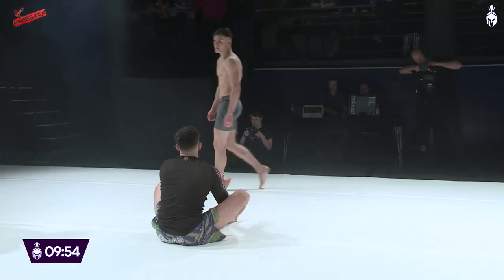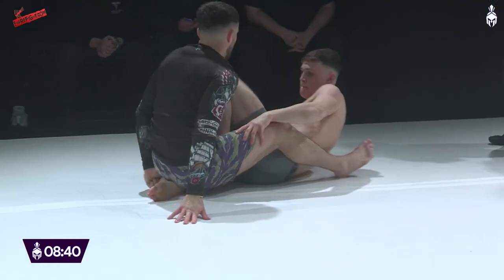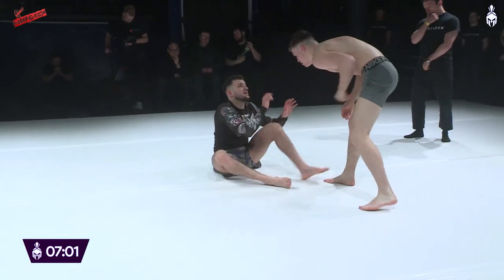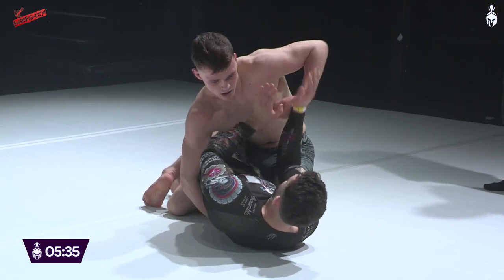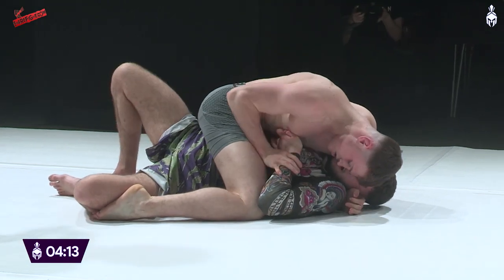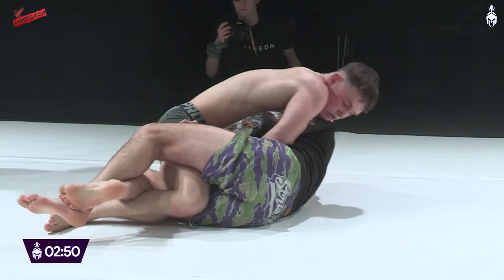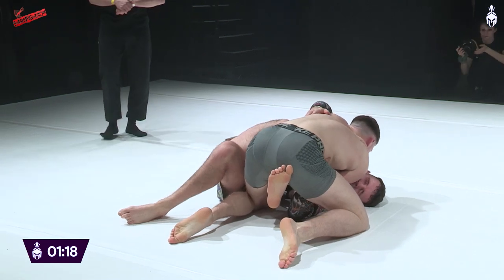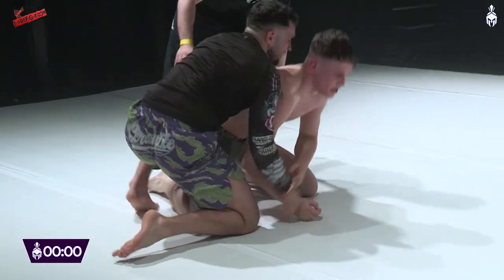Pantheon 001: Matty Powell vs Callum Mullen - No-Gi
Scramble Academy Leeds' Matty Powell takes on Callum Mullen in this 10 minute, no-gi, sub-only grappling match on Pantheon 001.

Let us know what your fight of the night was!

Theraplate UK – Theraplate revolution, it’s the future.

OTTY - Revolutionising the mattress industry with a perfect mattress at the right price.

CBD Life - Products that offer the very best benefits that CBD has to offer, without compromise. All products are safe, natural, 100% non-toxic and non-psychoactive

Empire Grappling - Bringing some of the biggest and best run grappling, submission wrestling and jiu-jitsu events in the UK.

Contego Life insurance – Protection isn’t expensive, it’s priceless.